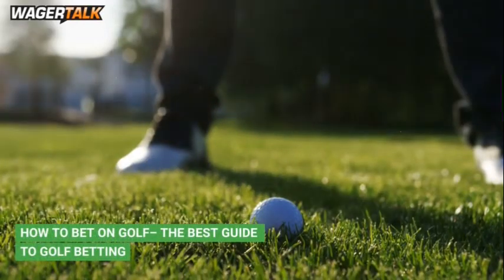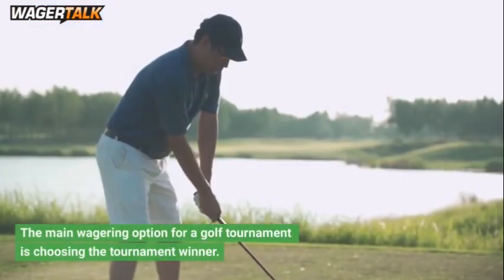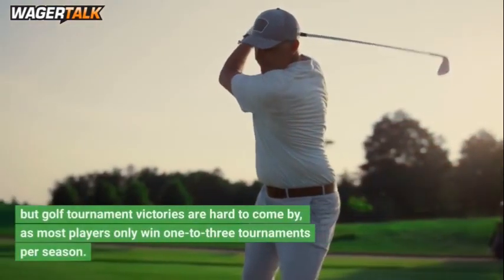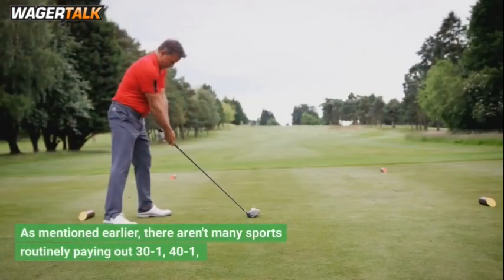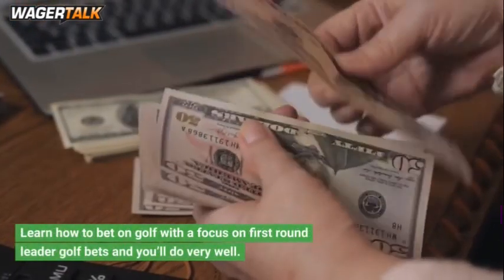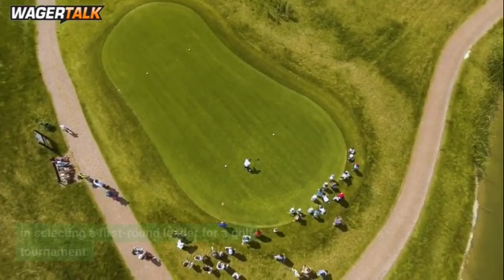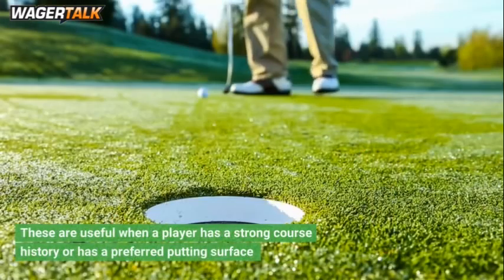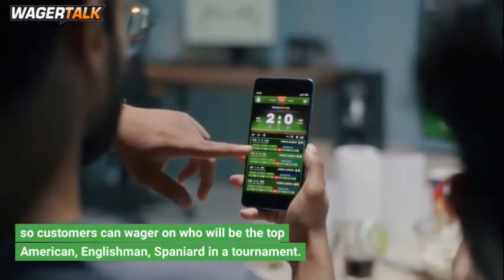How to Bet on Golf and Avoid Rookie Mistakes – An Introduction to Golf Betting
How to Bet on Golf – An Introduction to Golf Betting
Golf viewership and bet counts rose during the early months of the pandemic, being one of the few sports that was able to put out a product when everything else came to a screeching halt.

Unlike other major sports where customers place wagers on heavy favorites or spreads, golf is in the unique position to offer plus odds options week in and week out, which is enticing to customers looking to earn a larger payout on a smaller-sized bet.

Long odds are offered for bets like first-round leader and tournament winners, and placement bets also can pay quite well and give you some wiggle room – so learning how to bet on golf and becoming a savvy golf bettor can pay off in ways that betting on other sports may not.

WagerTalk.com frequently offers free golf picks – check them out!

Betting On Golf – Picking The Tournament Winner
The main wagering option for a golf tournament is choosing the tournament winner. All players in the tournament will be a wagering option for any tournament.

It’s quite simple how to bet on golf tournaments winners. The favorite selection for a golf tournament, for instance Rory McIlroy, will have odds somewhere between +500 and +1000 depending on the strength of the players in the field that week.

This is an enticing part of placing wagers on golf as usually when customers are wagering on favorites, they aren't getting six-to-one (6-1) or 10-1 odds.

Golf Betting – Placement Position Wagers
Placement position wagers are a great part of learning how to bet on golf effectively. These give customers the option to decide whether players will finish inside the top five, top-10 or top-20.

Obviously, choosing one of these returns a smaller payout than picking a player to win the tournament outright, but golf tournament victories are hard to come by, as most players only win one-to-three tournaments per season.

This is also a good way to create an insurance for a customer's selection that will keep money in their account if they select a golfer who comes close but does not finish in first place.

Top five, top-10 and top-20 selections will spit out plus odds for most golfers in the tournament, but a couple of the favorites may be minus odds in a top-20 market selection.

An important thing to note when thinking about how to bet on golf for these markets is it is often that the dead-heat rule applies.

If a customer wagers on McIlroy to finish in the top five at +100 and he finishes in fifth place by himself, the customer will win their bet with +100 odds.

If there are three golfers tied for fifth place, the McIlroy top five payout will be divided by three.